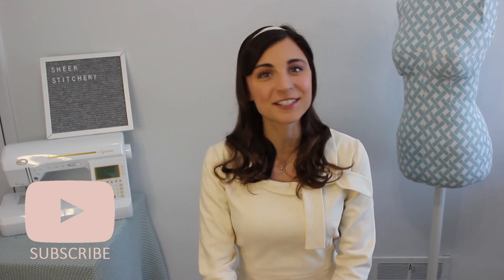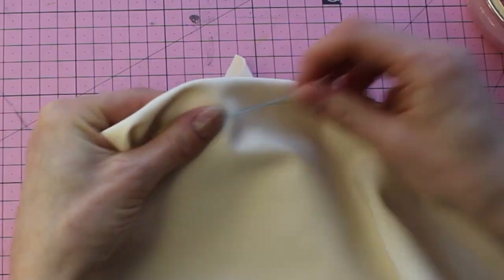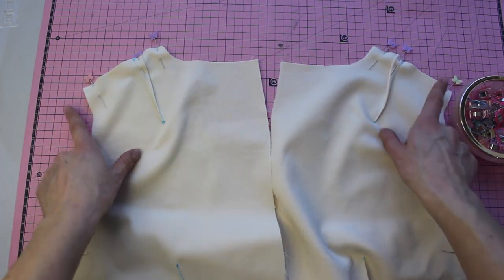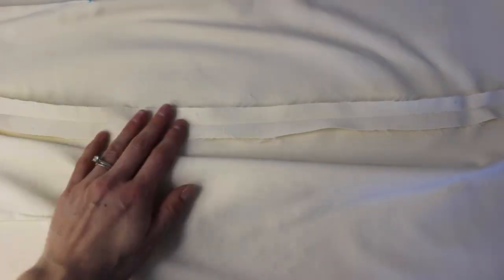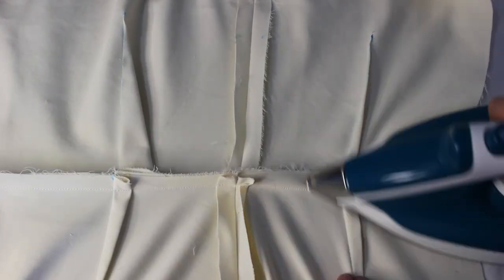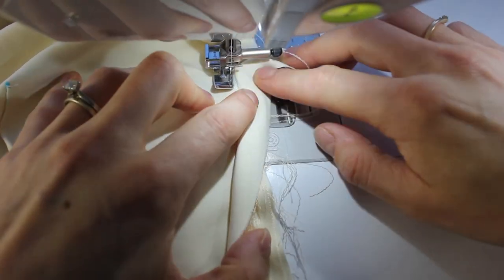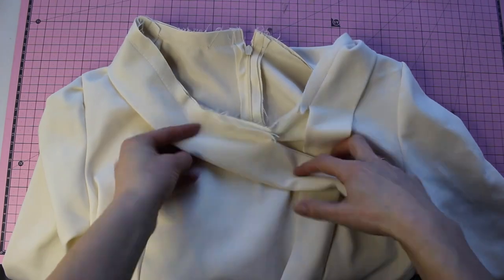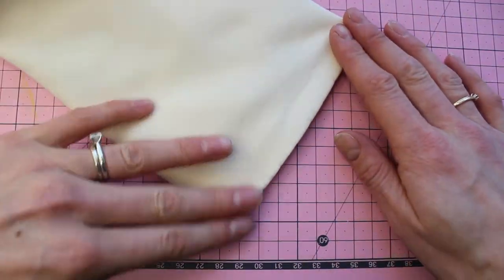The Joan Dress from Sew Over It - Sew Along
THE JOAN DRESS FROM SEW OVER IT - SEW ALONG / Hello Makers and welcome to Sheer Stitchery!

Join me for a sew along on the Mad Men inspired Joan Dress from Sew Over It.  This dress has  a fitted bodice and is reminiscent of 1960s fashion.

You will learn:
 - How to install darts
 - How to line a dress with sleeves
 - How to insert an invisible zipper with a lining
 - How to sew a neck tie
 - How to install a kick pleat

As always, if you have any questions, please leave them in the comments down below.